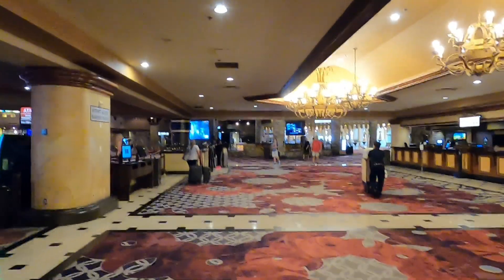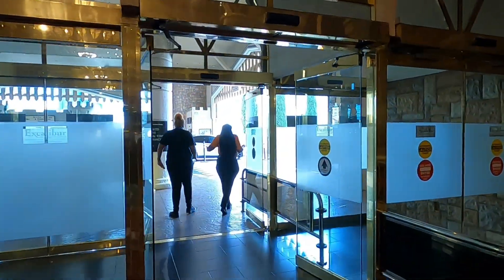Excalibur Hotel Royal Tower Room and Hotel Tour, Las Vegas USA.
Join George Cyprus Insight for a tour of the Excalibur hotel royal tower room and hotel.

Instergram cyprusinsight.